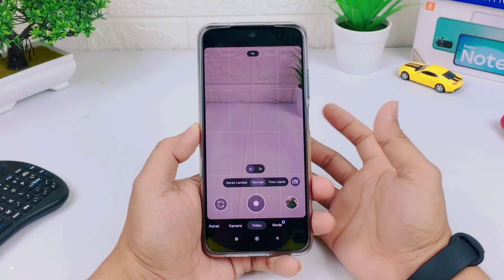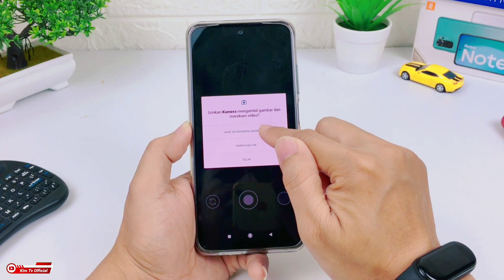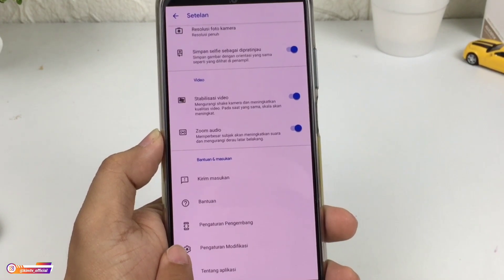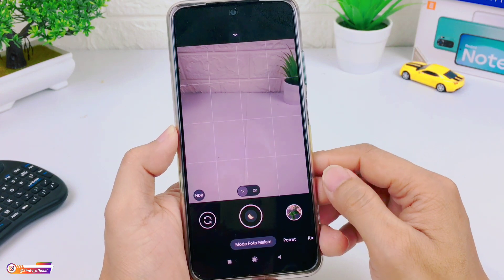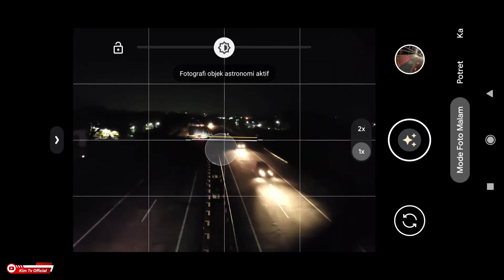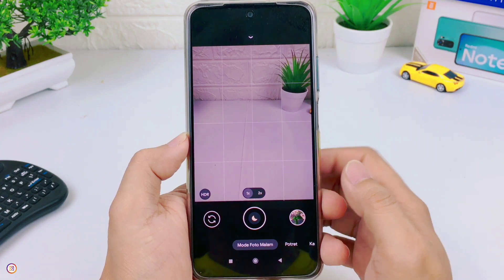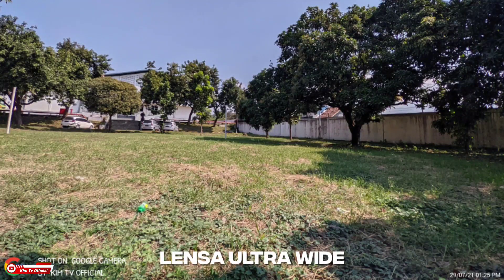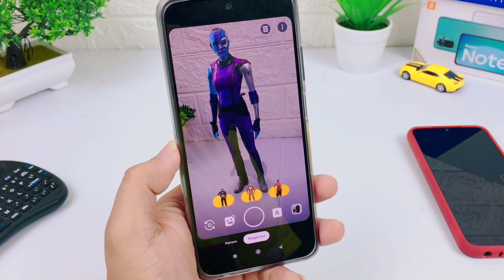Terbaru‼️ Google Camera | Gcam 8.2 Parrot v6 + Settingan Super Detail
Divideo kali ini saya akan share, Install & review Google Camera / Gcam 8.2 Parrot v6 + Settingan Super Detail

Divideo ini ada beberapa penjelasan cara settingnya.
Simak videonya sampai selesai, jangan di skip² biar tidak gagal faham😊
LINK DOWNLOAD APK.

Divideo ini saya test menggunakan device Redmi Note 10, Redmi Note 8 Miui 12 Android 10.
-Redmi Note 8 bisa ultra wide, Redmi Note 10 tidak bisa ultra wide
Tambahan : Jika mengalami hasil mode astronya blank hitam silakan masuk ke menu setting lalu pilih pengaturan modifikasi / Astrophotography / Atur time nya ke 8 detik